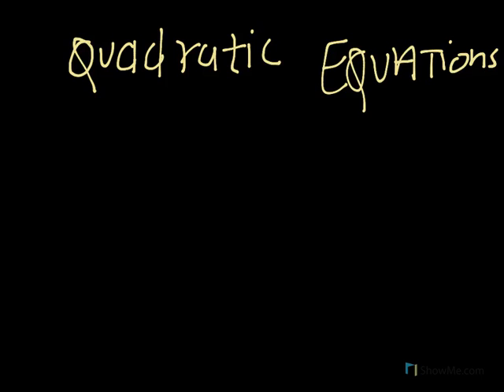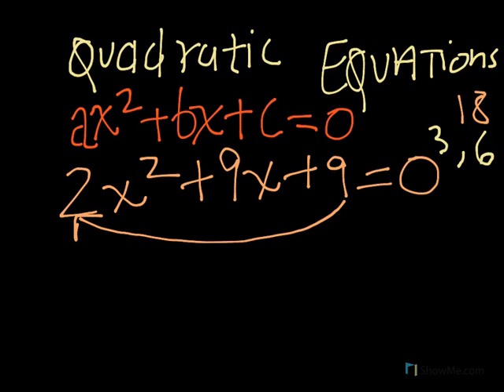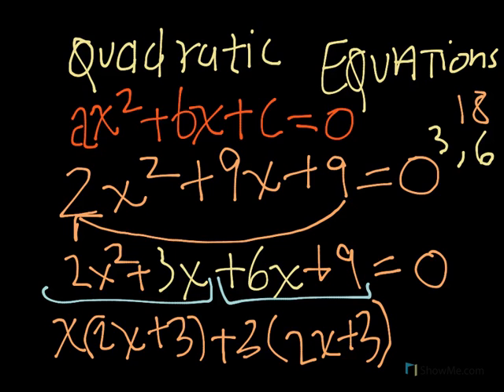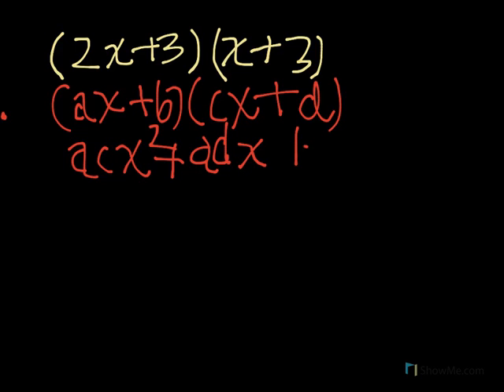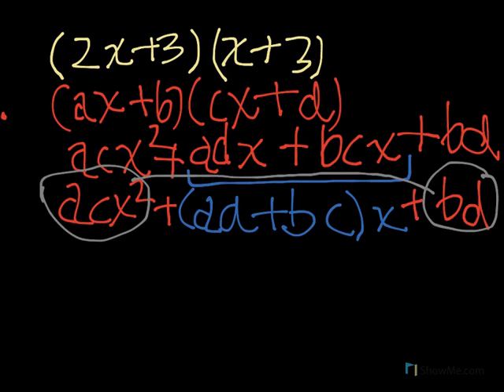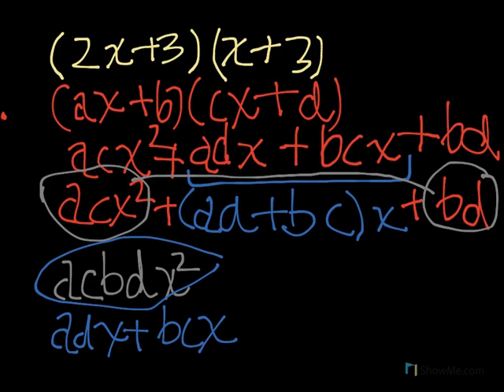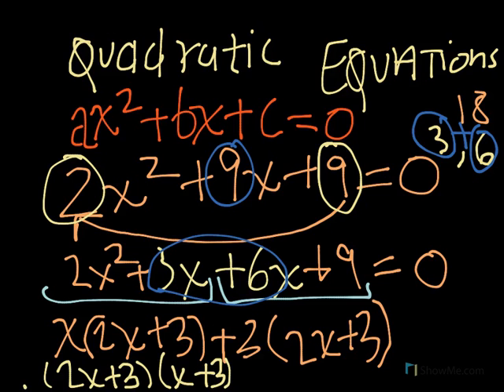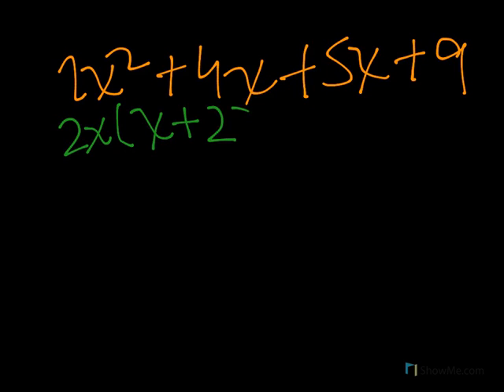Solving Quadratic Equations With A Non-1 Leading Coefficient(WITH REASON)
In this video I talk about ''SOLVING QUADRATIC EQUATIONS WITH A NON-1 LEADING COEFFICIENT.'' I also give a reason for the method.